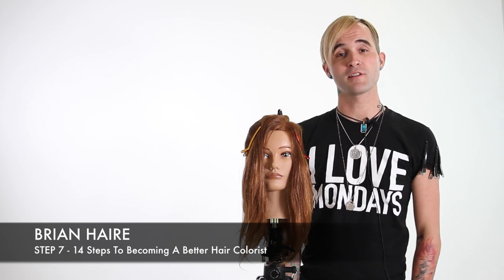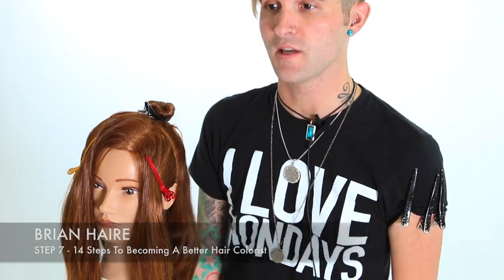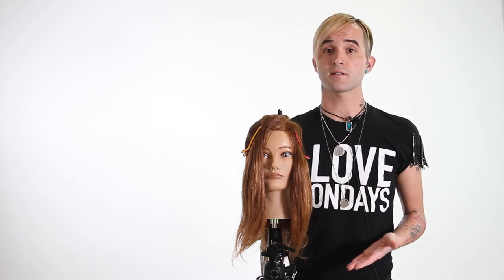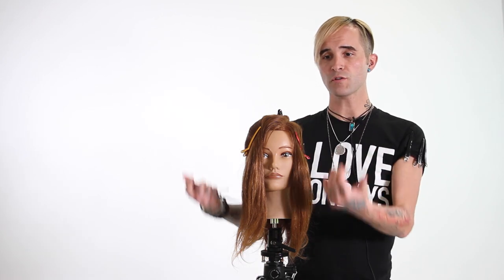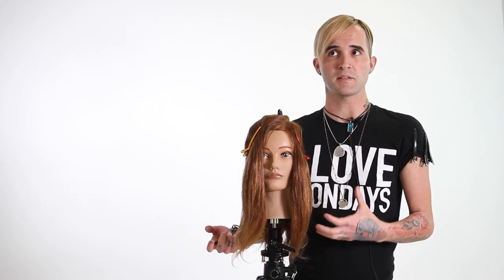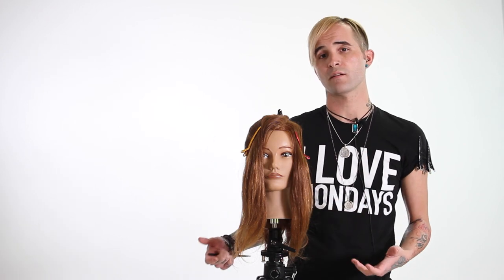STEP 7 - 14 Steps To Becoming A Better Hair Colorist